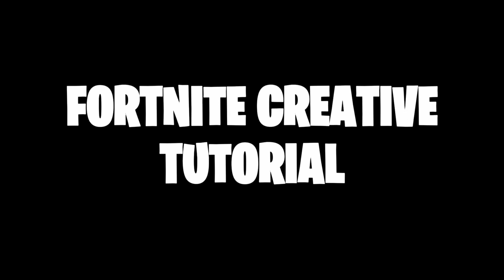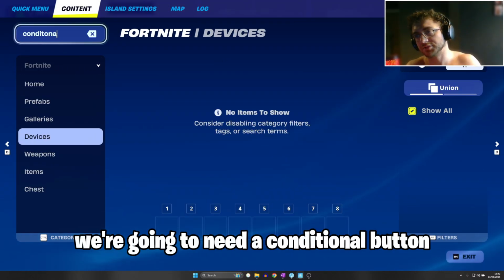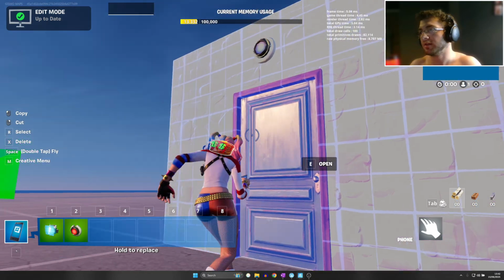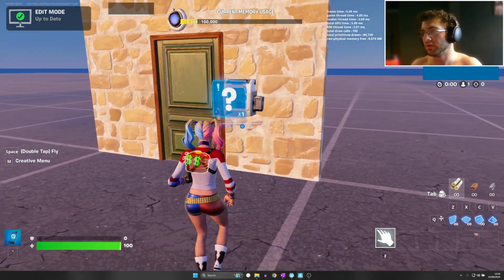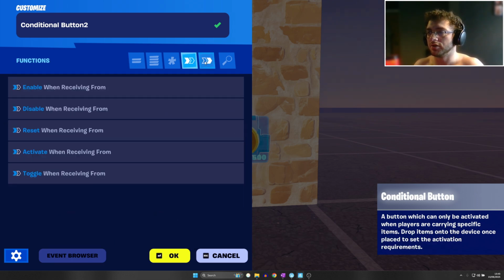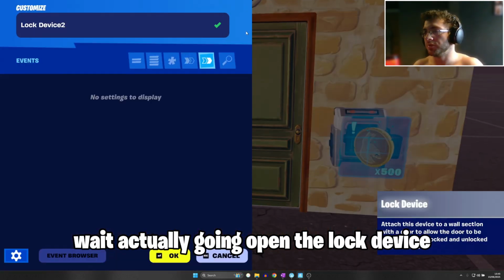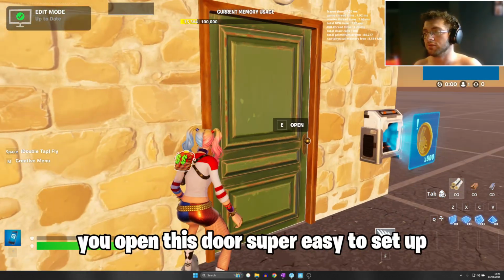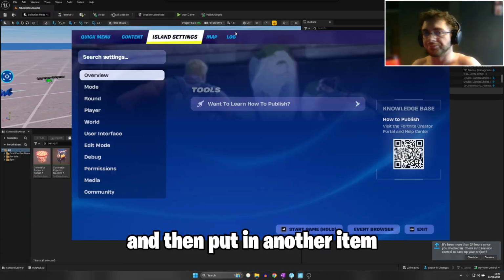Fortnite Creative How to Lock A Door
🔒 Fortnite Creative: How to Lock a Door with a Conditional Button (Easy Guide!) 🏠

Want to make your Fortnite Creative maps more secure or add cool mechanics? In this quick tutorial, I’ll show you how to lock a door using a conditional button in Fortnite Creative mode! Perfect for creating puzzles, secret rooms, or custom game modes with locked areas.

👉 In this video you’ll learn:
✅ How to set up a conditional button to lock/unlock doors
✅ Tips for connecting devices and triggers
✅ Creative ideas to level up your maps!